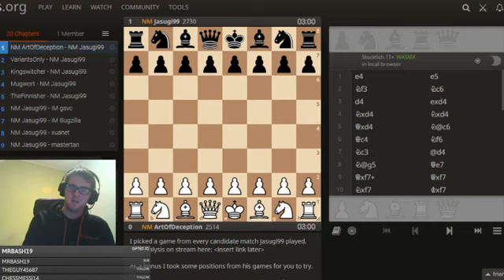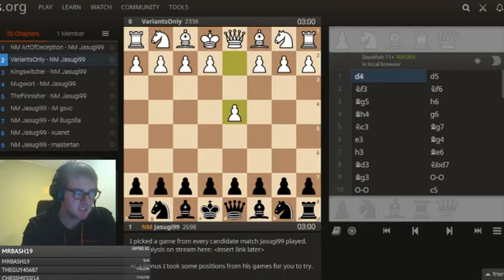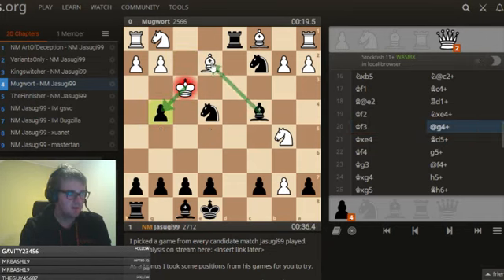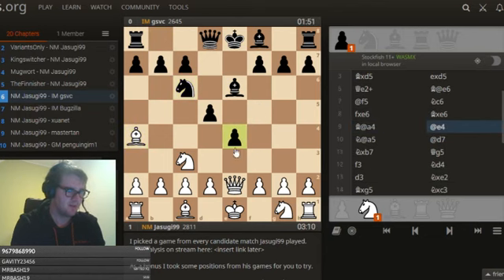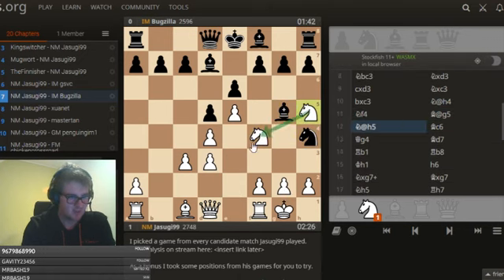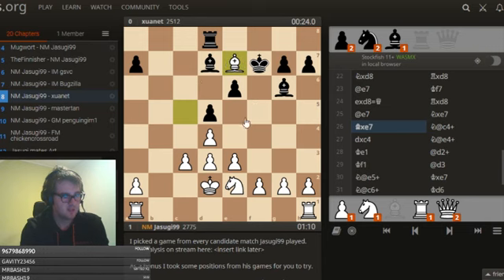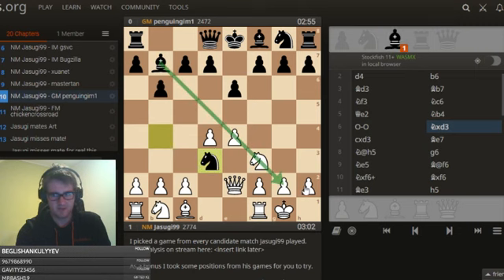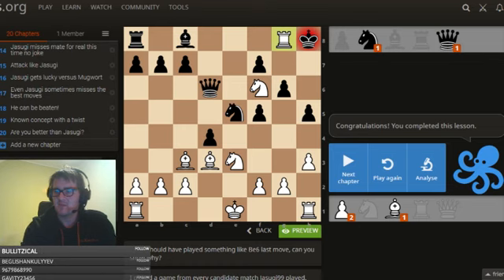Presenting the CWC Challenger: NM Jasugi99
Next week the finals of the Crazyhouse Worldchampionship will start. NM Jasugi99 will challenge IM opperwezen for the title. He gained that right by beating all the other candidates. I picked one game per match and shed some light on it. Hope you enjoy the video! there are a couple of puzzles from Jasugi's games for you to try!